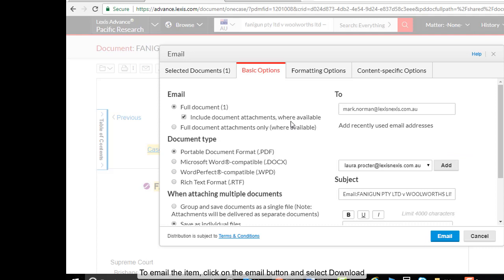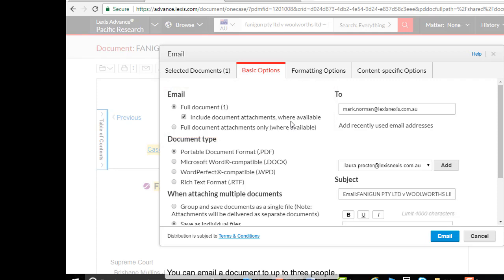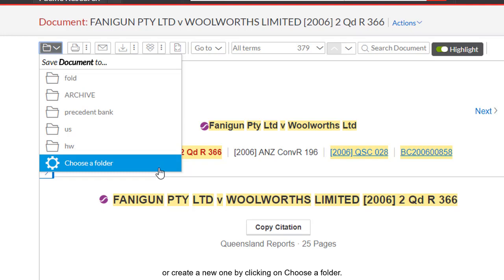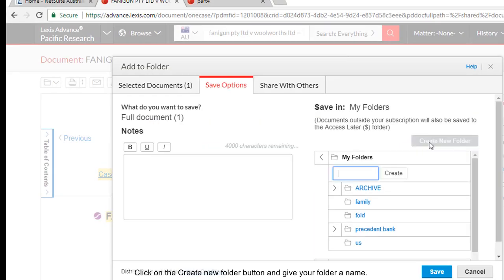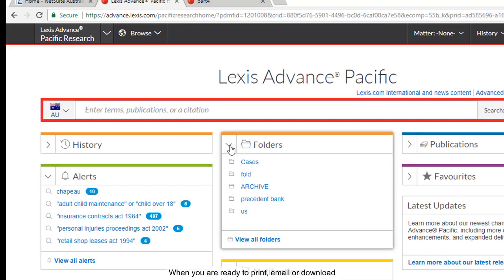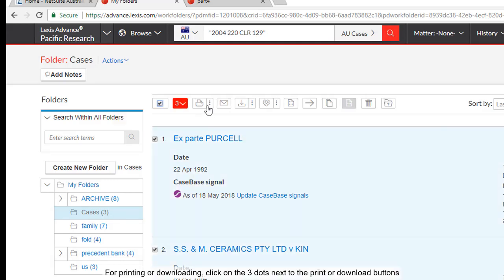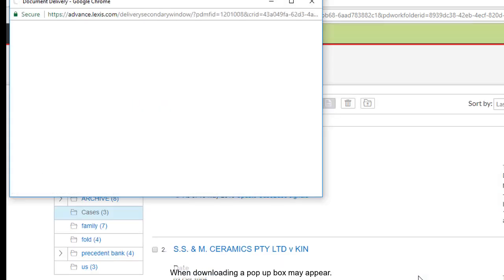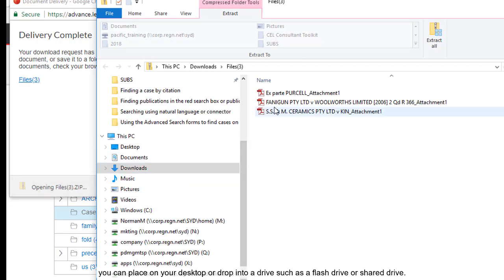Lexis Advance: Printing, Emailing or Downloading a Court Ready Version Documents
In this video, we'll walk you through the process of printing, emailing, or downloading a court-ready version of your legal documents using Lexis Advance. Discover how to prepare and share your research materials with precision and professionalism.